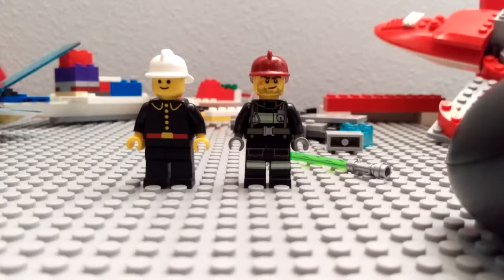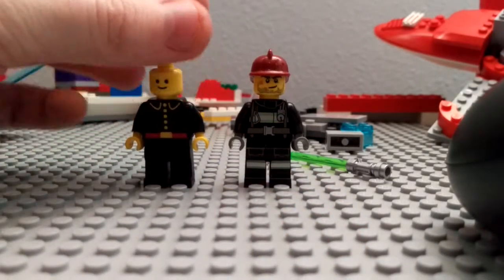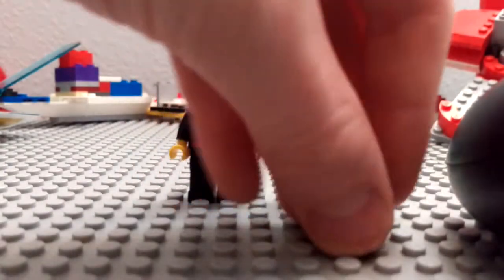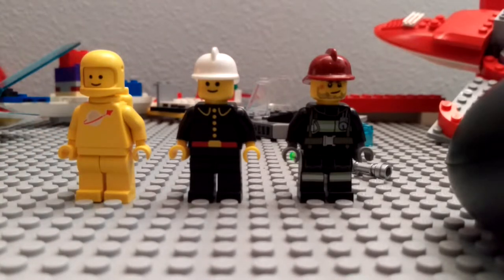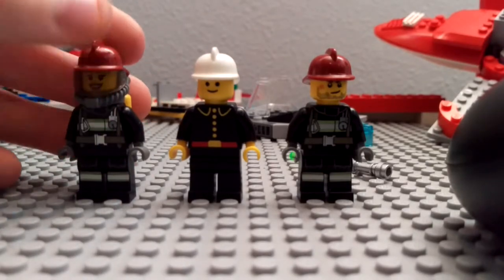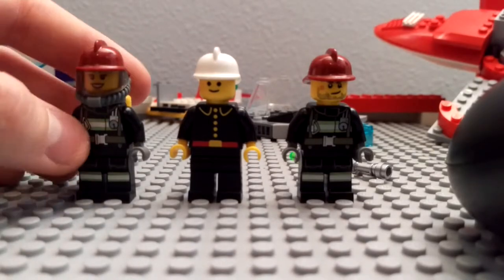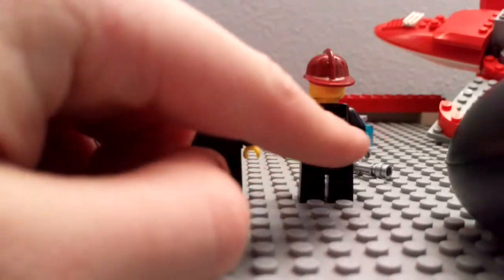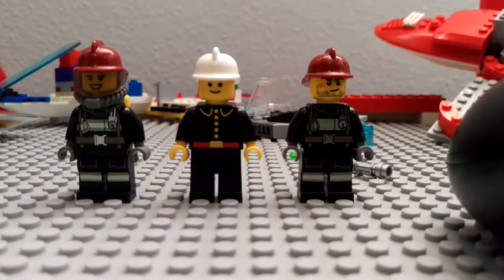A look at a LEGO® fireman from 1981 vs. 2015